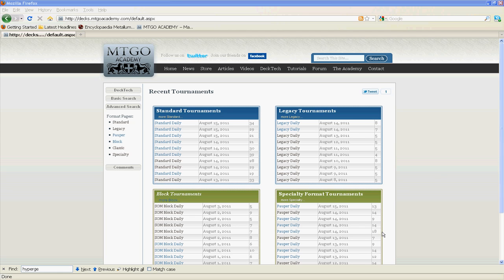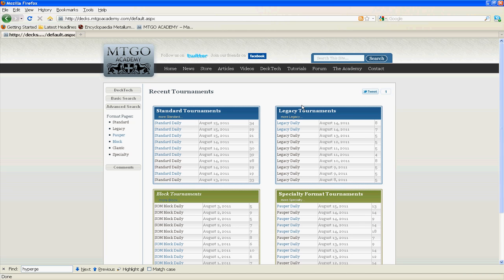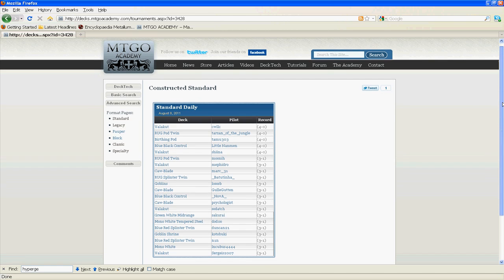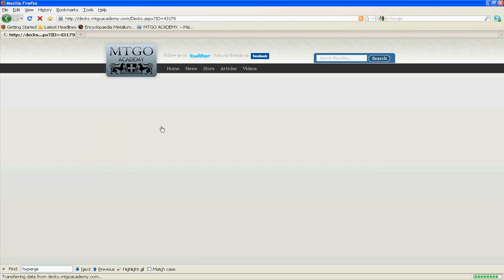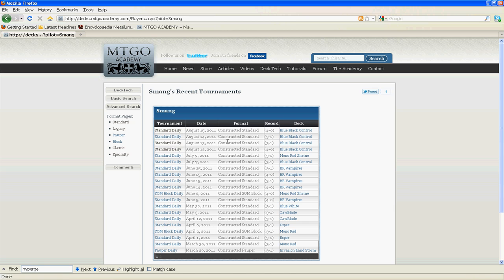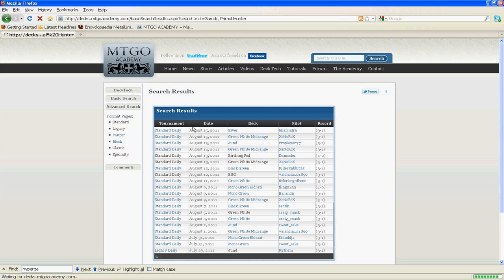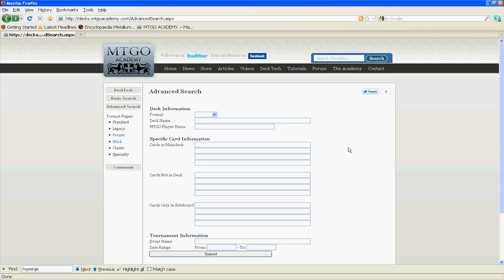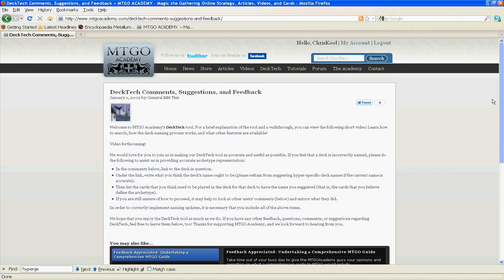DeckTech Tool Tutorial